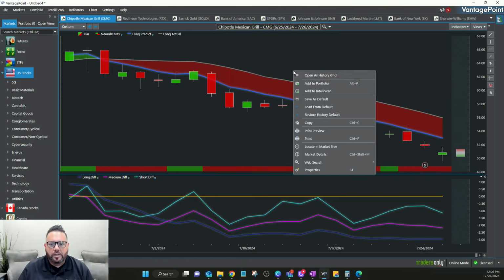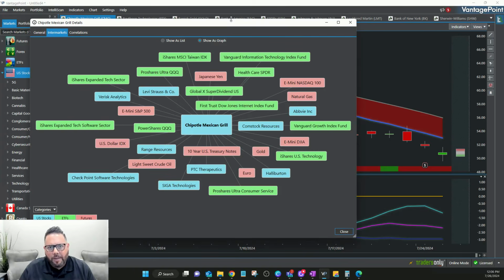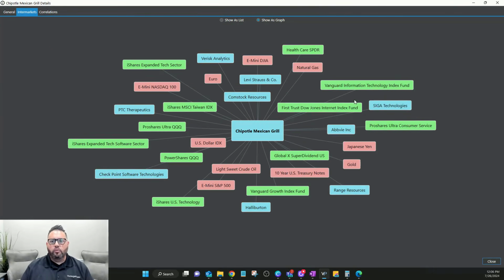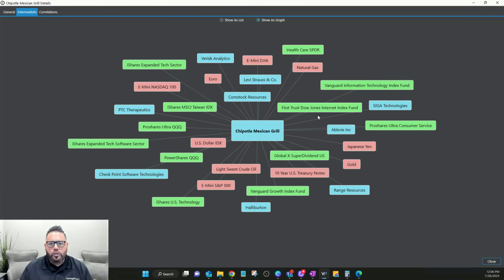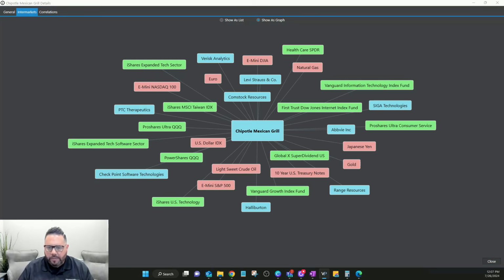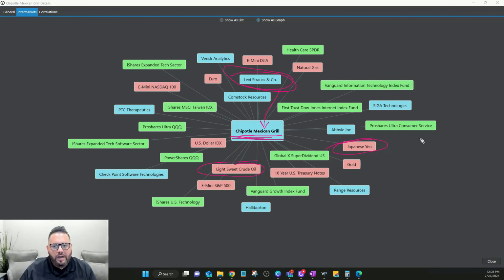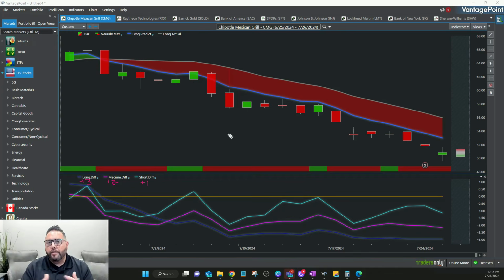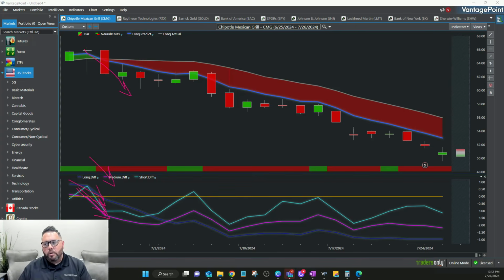Did A.I. Help Options Traders Cash In On This Crazy Chipotle ($CMG) Move?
Discover how A.I. is revolutionizing Options trading with this in-depth analysis of Chipotle's recent market moves. Join Daniel from Vantagepoint A.I. as he demonstrates the power of artificial intelligence in predicting market trends, analyzing data, and enhancing trading strategies. Learn how you can leverage A.I. to make informed trading decisions and further your trading goals.

New to VantagePoint?